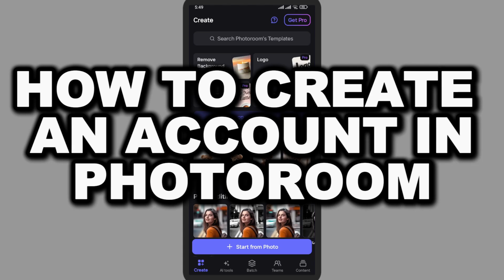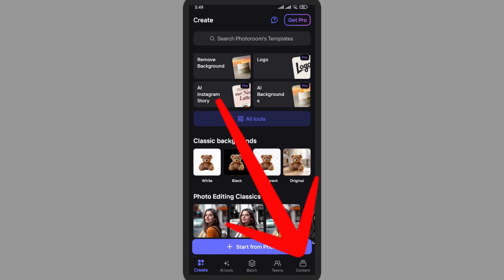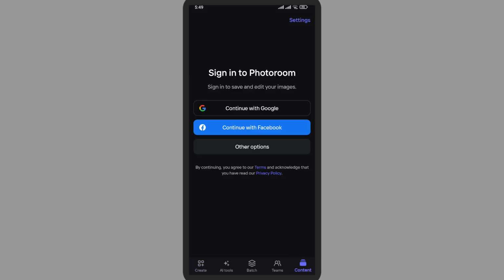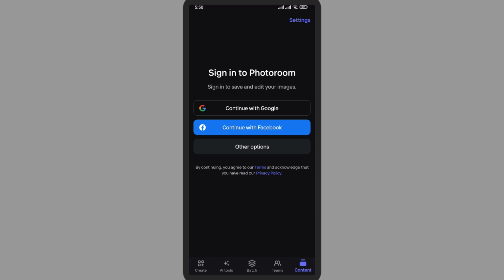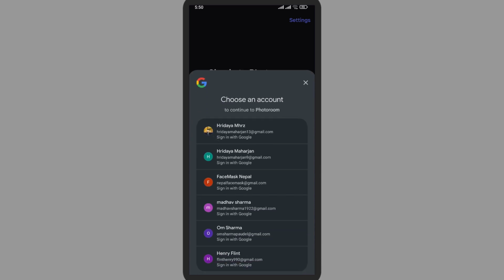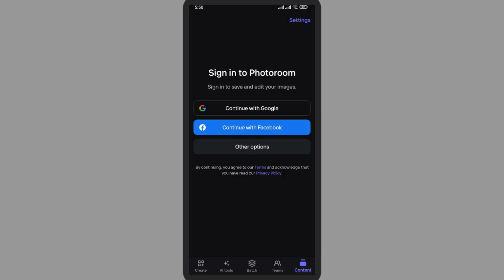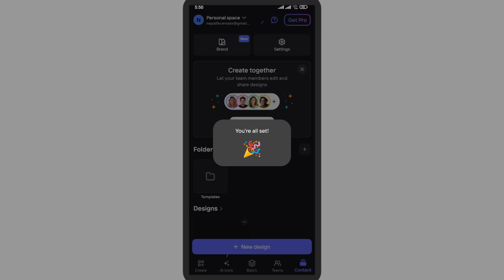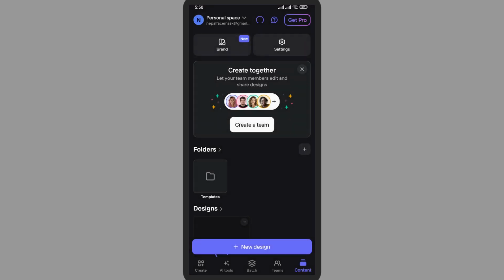How to Create Account in Photoroom 2025?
Want to start editing photos like a pro? In this step-by-step tutorial, I’ll show you how to create an account in Photoroom so you can unlock the full power of this AI-driven photo editing app. Whether you’re using Photoroom for background removal, product photos, social media content, or profile shots—setting up your account is the first step to access premium features, save your edits, and sync across devices.

Learn how to sign up with email, Google, Apple ID, or Facebook, and get started in just a few taps on your Android or iOS device. This guide is perfect for beginners and anyone new to the app who wants to make the most out of Photoroom’s powerful photo tools.

✅ Keywords Breakdown:
Primary Keywords:

create